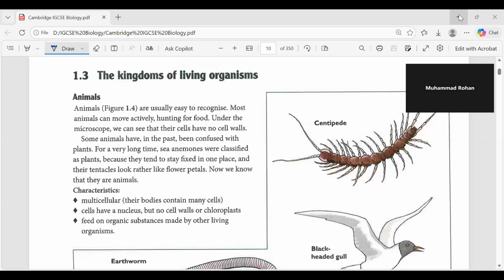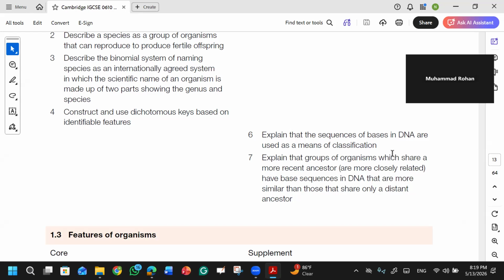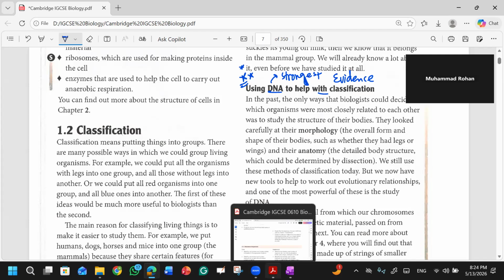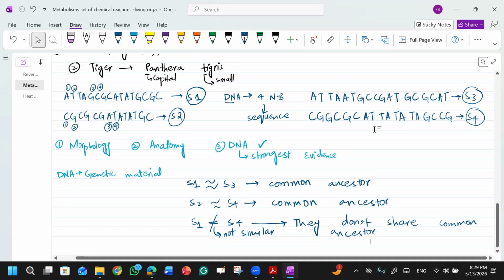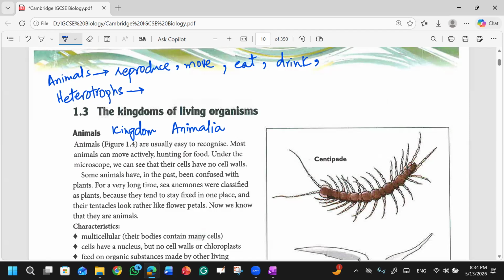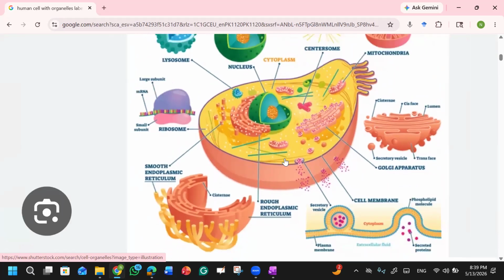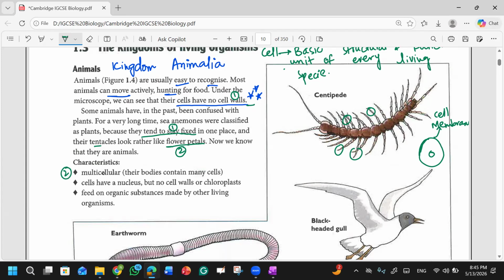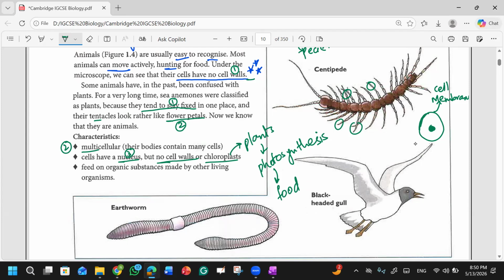Sec 1.3 KINGDOM ANIMALIA (Part 1) |Mary Jones & Geoff Jones| IGCSE/O-LEVEL Biology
IGCSE / O-LEVEL Biology (CAIE 0610 / 0970 / 5090 | Edexcel | OCR) (Part 5)
Chapter 1: Characteristics & Classification of Living Organisms
Topic: Kingdom Animalia (Part 1)

In this video, we cover the Kingdom Animalia and its main characteristics according to the latest IGCSE and O-level Biology syllabus. You will learn about the general features of animals, levels of organization, modes of nutrition, movement, and the classification of major animal groups.

Learning Outcomes (from official syllabi):

Define Kingdom Animalia
Describe the main characteristics of animals
Explain why animals are multicellular and heterotrophic organisms
Understand the absence of cell walls and chloroplasts in animal cells
Describe movement, sensitivity, growth, respiration, and reproduction in animals
Differentiate between vertebrates and invertebrates
Identify major groups of animals using their features
Understand the importance of classification in studying animal diversity